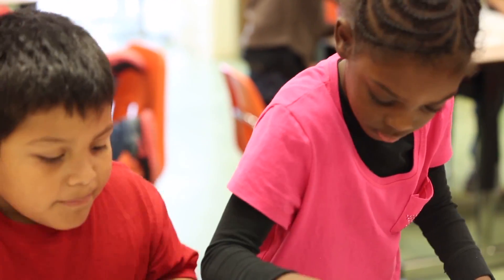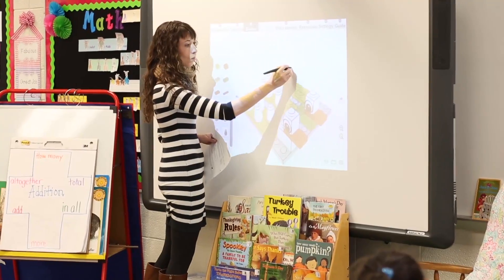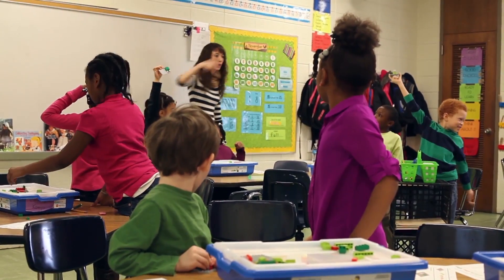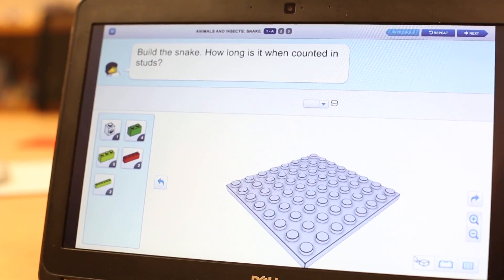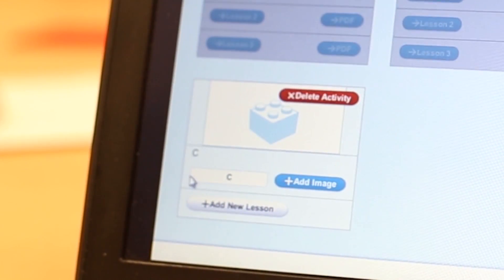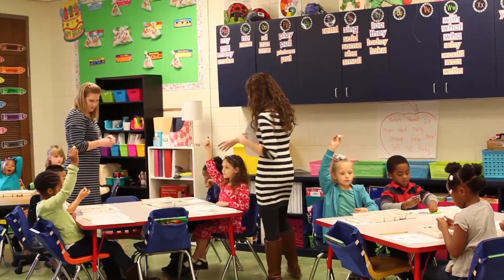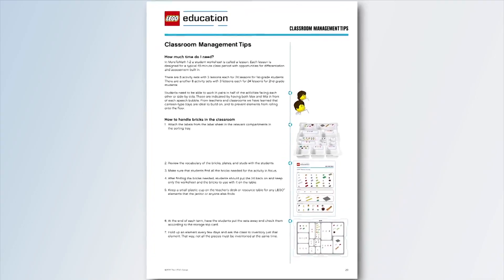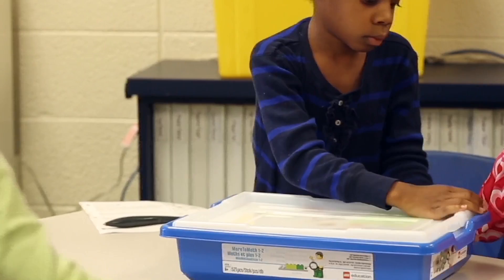The MathBuilder Software and Classroom Management Tips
MathBuilder, the interactive whiteboard software, allows math lessons to come to life, engaging students with not only the hands-on component but integrating technology as well. Watch and learn how MoreToMath and MathBuilder is easy to implement and use in the classroom.